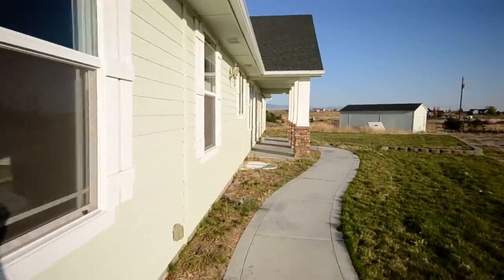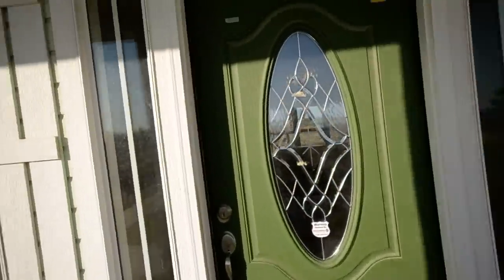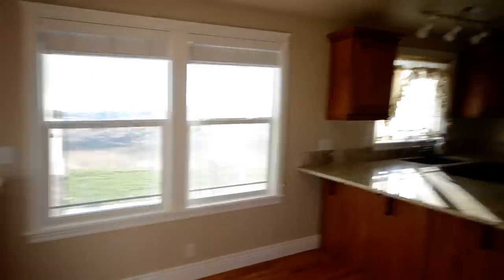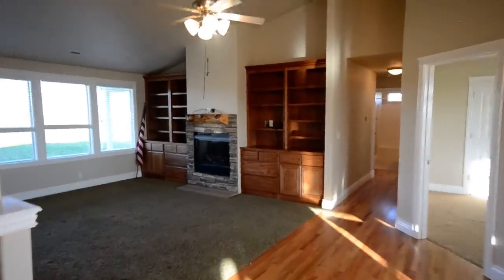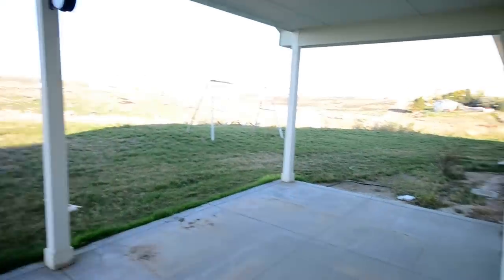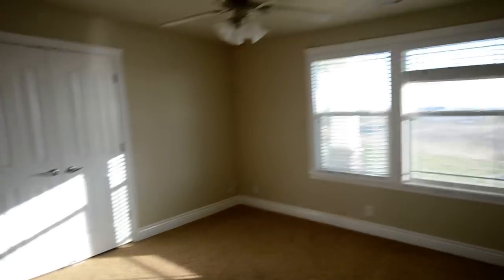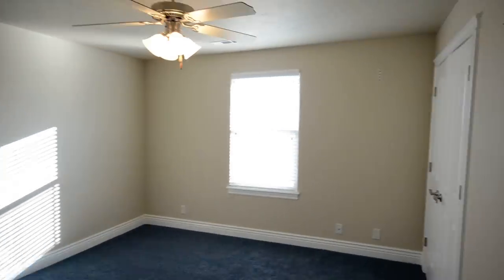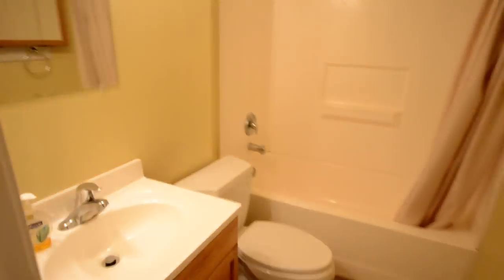26724 Breezy Ln Middleton, Id 83644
Beautiful 3 Bedroom 2 Bathroom Home in Middleton with 2.75 Acres of Land on a High Point in the Country!

This home is a great find! You'll enjoy the privacy as it is at the end of a dirt road and has great views all around as it is on a high point in the valley.

This home features wood floors, vaulted ceilings, built-in shelving and both a front patio and covered back patio. The kitchen has granite counter-tops, updated cabinets and all appliances included!

The dining room flows nicely into the living room where you will see the earthy stone fireplace that has built-in shelving on each side. Also, bu the door that leads out to the patio is a built-in computer desk.

The bedrooms are on one side of the house and each have full closets and ceiling fans. The master bedroom has vaulted ceilings, a large walk-in closet and the bathroom has a nicely tiled standing shower.

On the other side of the home is the very spacious laundry room with extra shelving and storage space. You could even use it as a craft room. Leading out to the 3 car garage is a built-in coat rack, bench and shoe storage.

Downstairs is a partially finished basement. The finished part has a bedroom, bathroom and bonus room! The rest of the unfinished part of the basement could be used for extra storage.

On this property is also a storage shed and plenty of room for RV parking and quest parking.